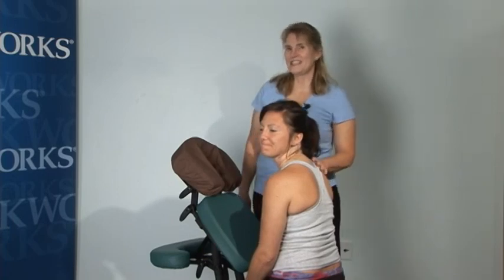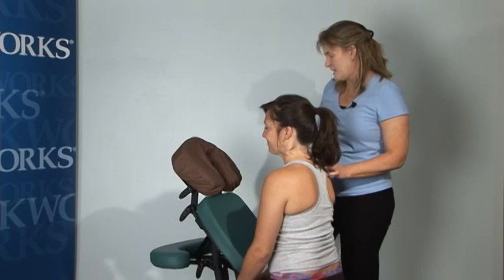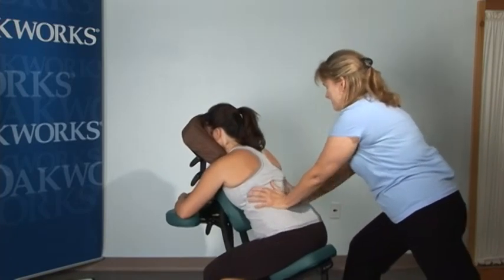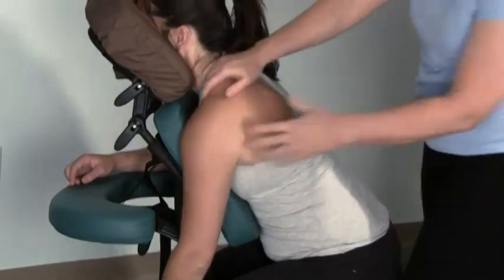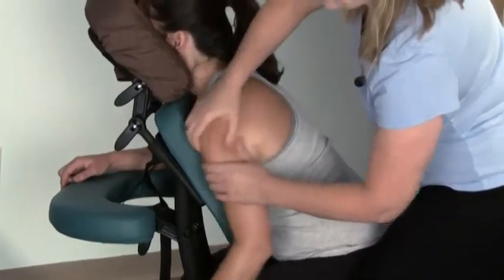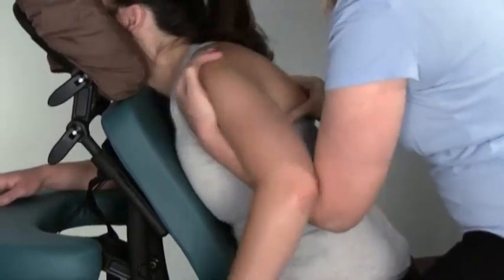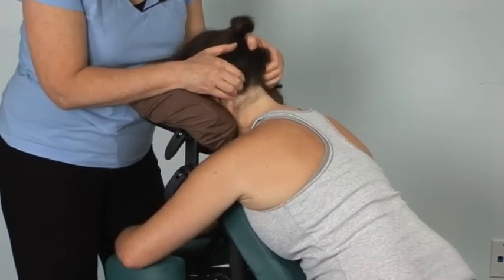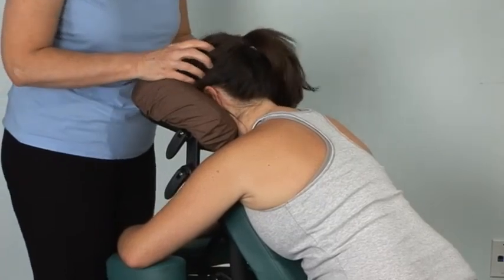Chair Massage Techniques with Susan Salvo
Susan Salvo, Louisiana Institute of Massage is at the Oakworks facility demonstrating chair massage techniques. She is using the Oakworks PortalPro®.
Susan G. Salvo, B. Ed., LMT, N.T.S, C.I. is a Nationally Certified, State Licensed Massage Therapist, and Natural Therapeutic Specialist. She owns and operates Bodyworks Massage Therapy by Susan Salvo and Associates which she founded in Lake Charles, Louisiana in 1983.  In 1987, Ms Salvo opened the Louisiana Institute of Massage Therapy in Lake Charles, which is a premiere massage school.